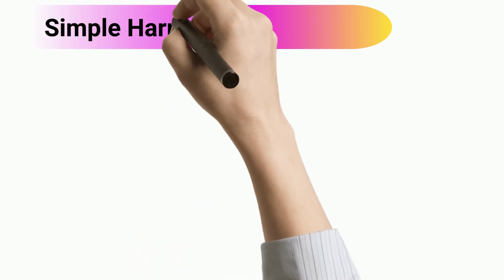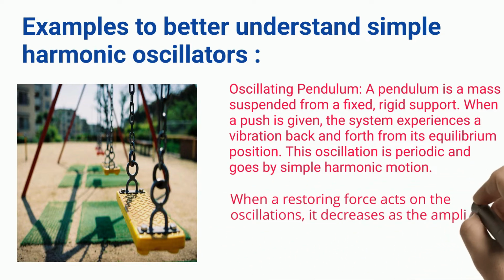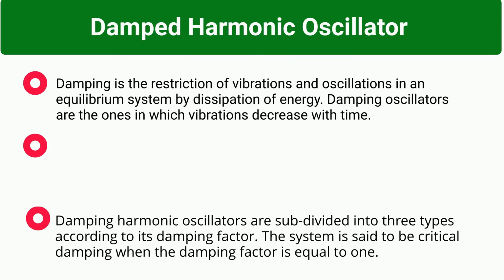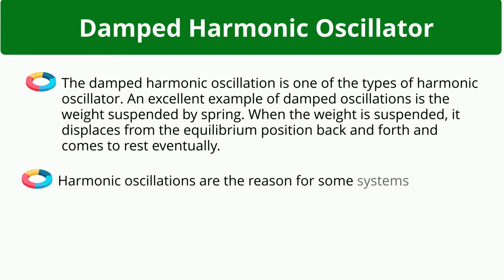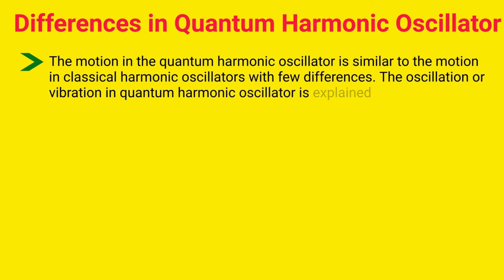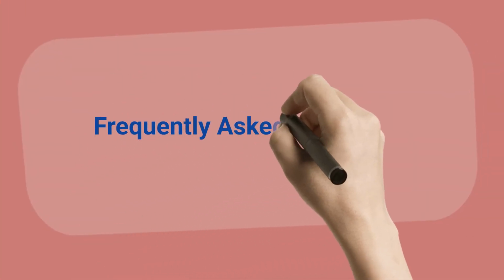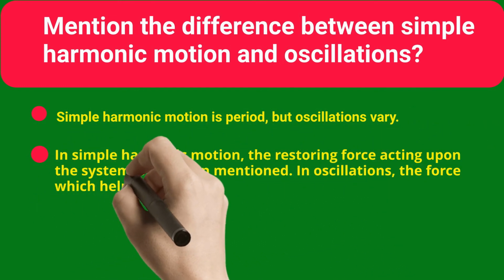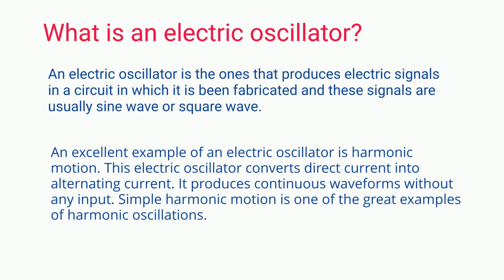Types Of Harmonic Oscillator: Exhaustive Insights and Facts